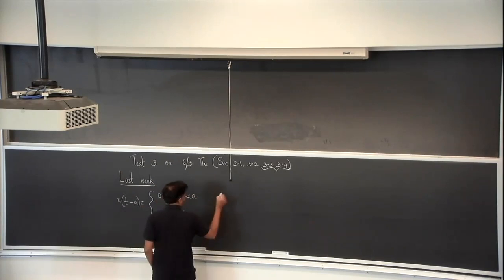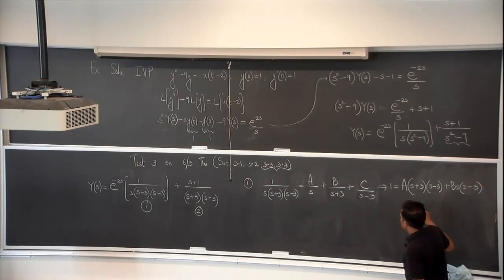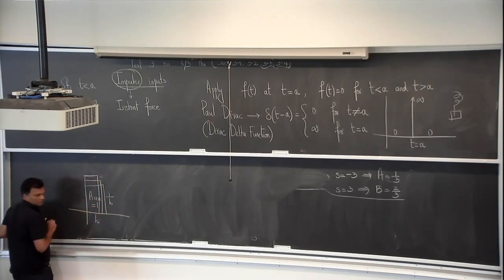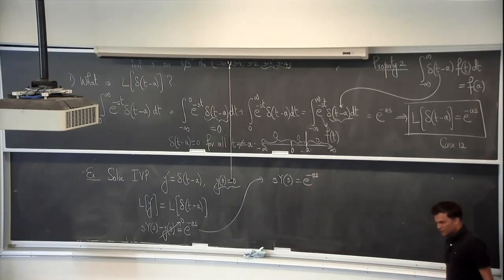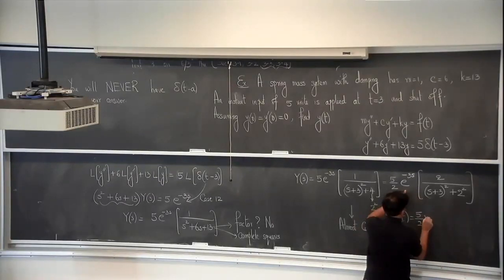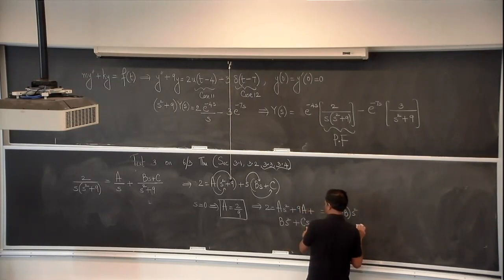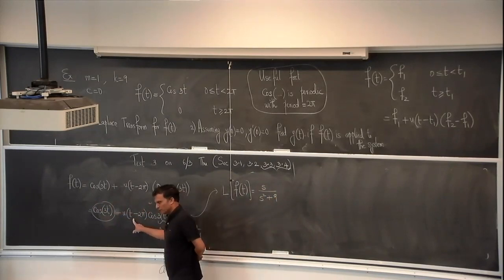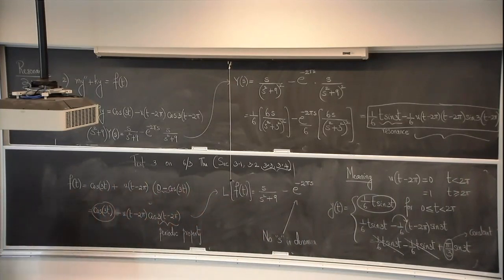Delta function, LT for impulse input, Dr. Prasanth George Northeastern University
Impulse input, Dirac delta function, Laplace Transform